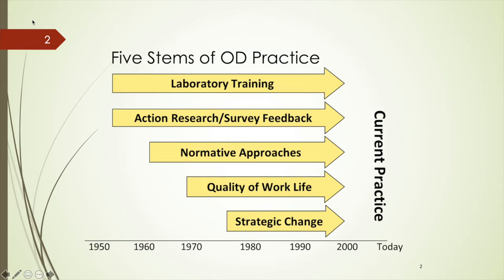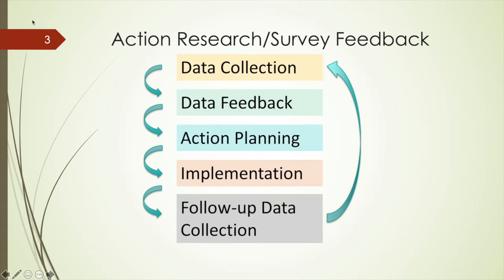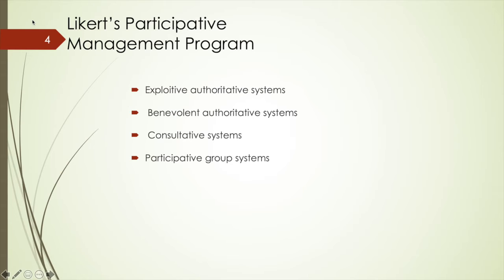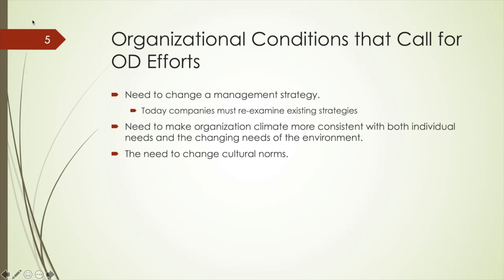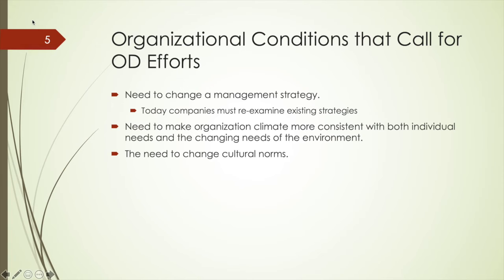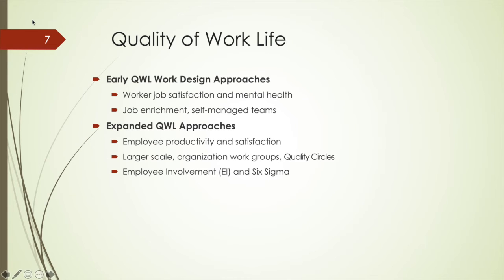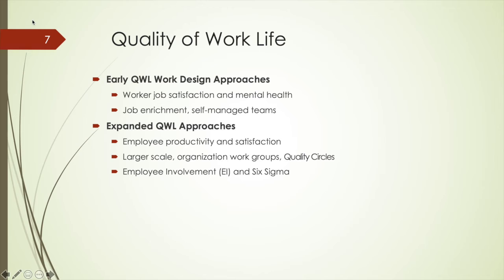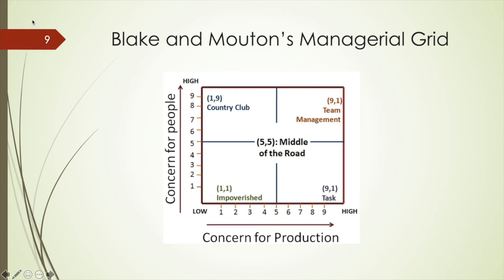MG4800 WEEK 1 WED